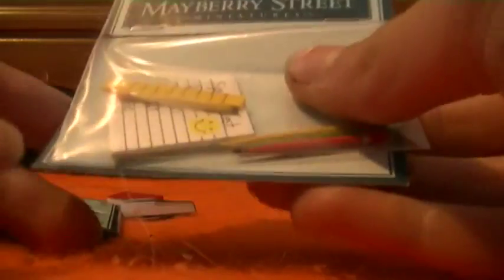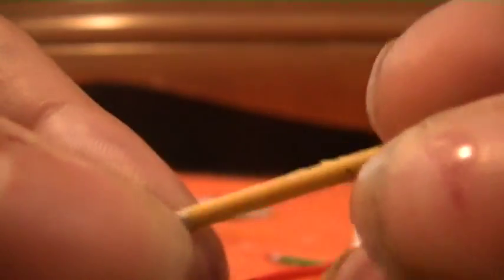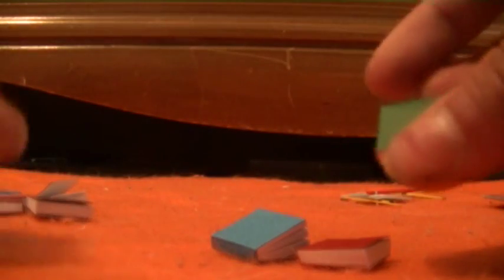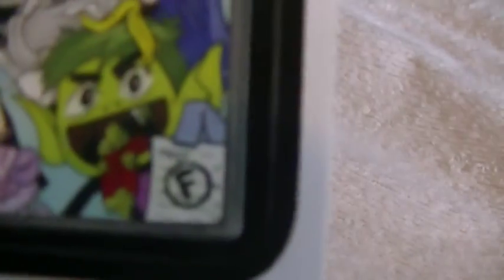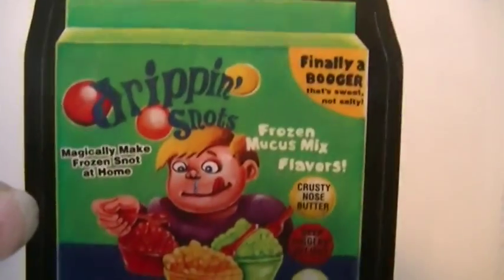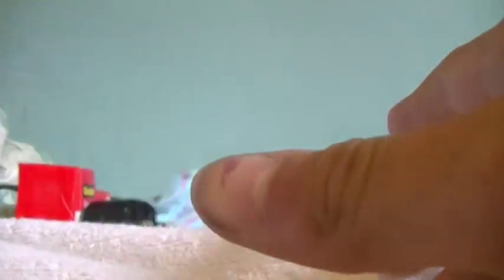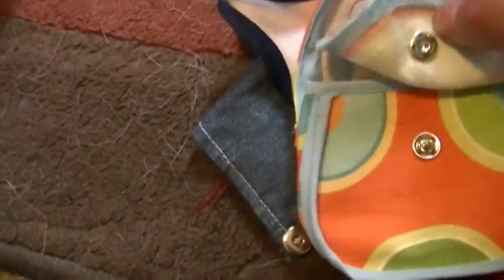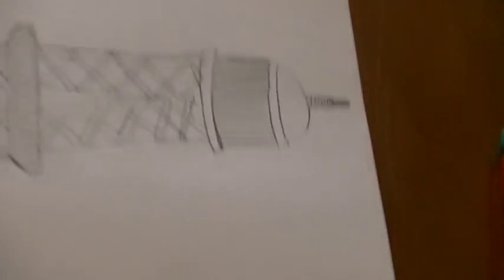What I got From Hobby Lobby/Dollar Store